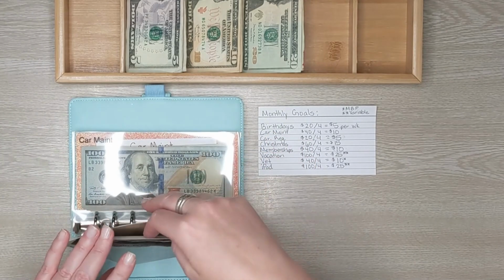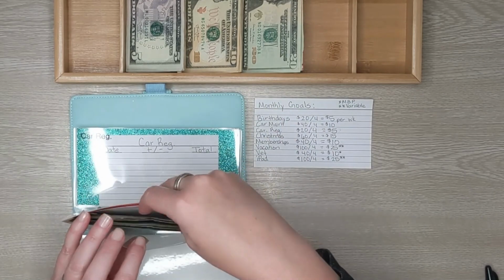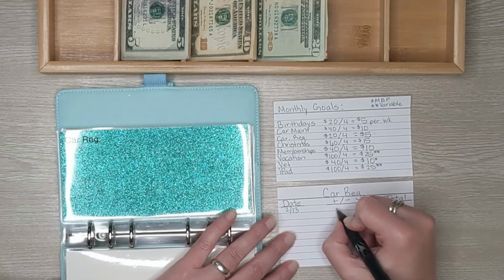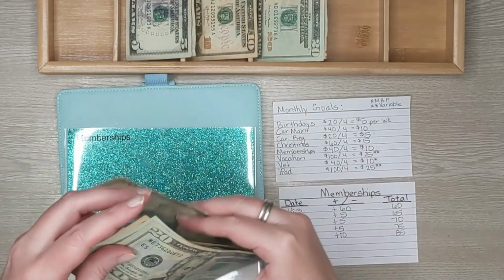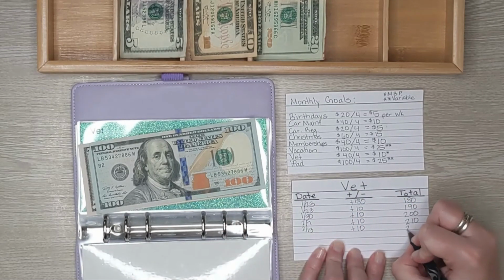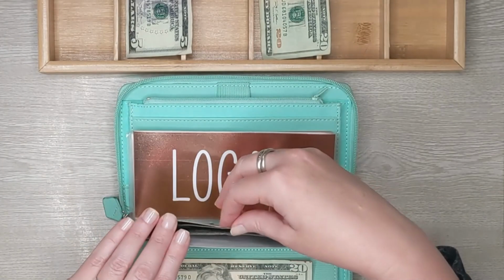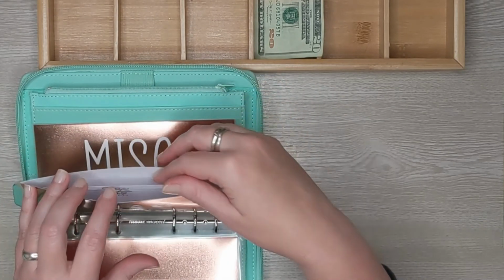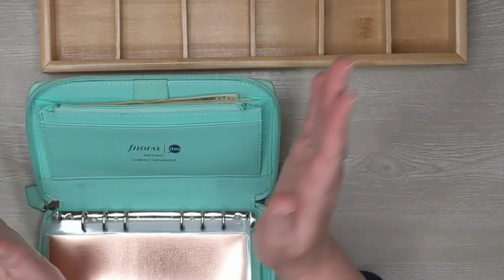Stuffing My Cash Envelopes and Sinking Fund Envelopes for February Week 3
Items Used

Cash Envelopes - Sweet Bunny Blessings

Budget Stickers from CaraJoPlans on Etsy

Printable Worksheets from Budget with Ira